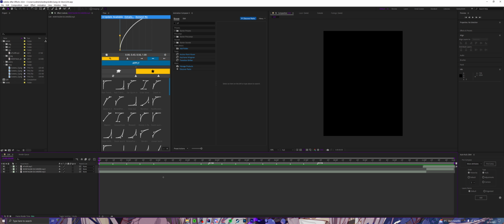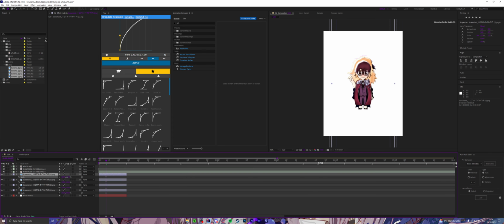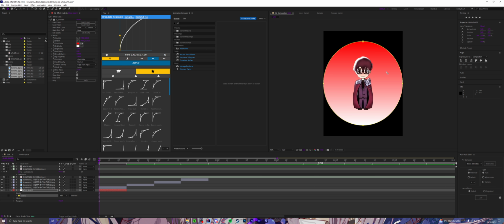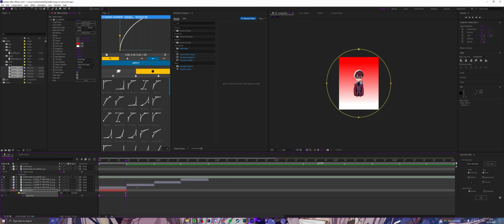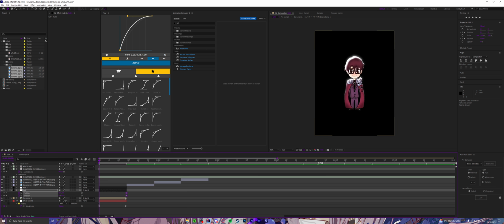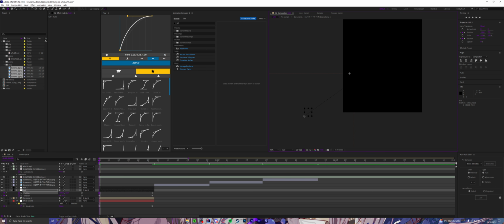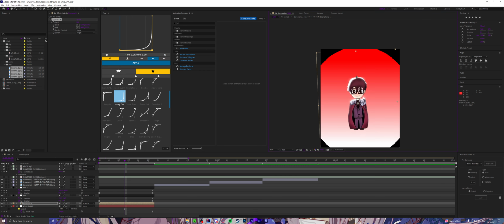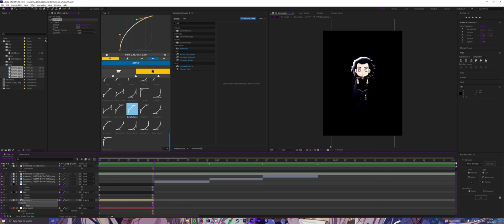Chibi Bend Intro Tutorial